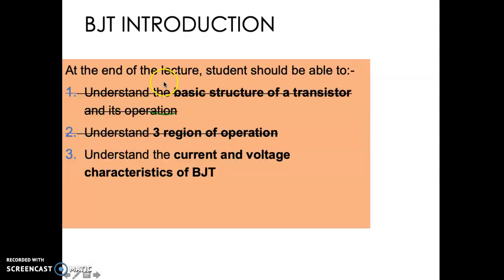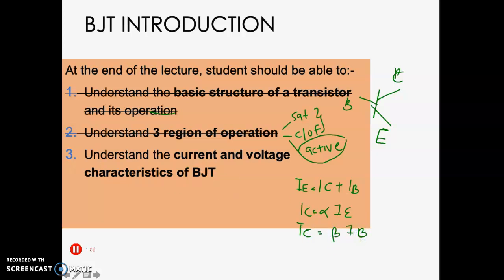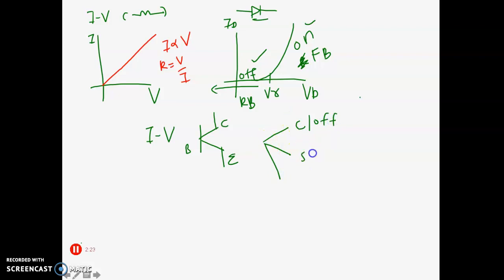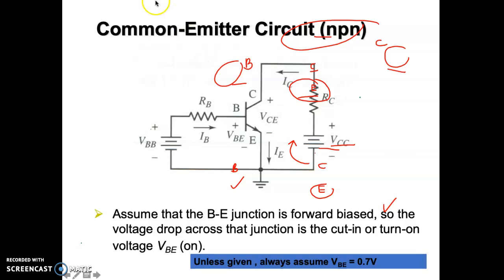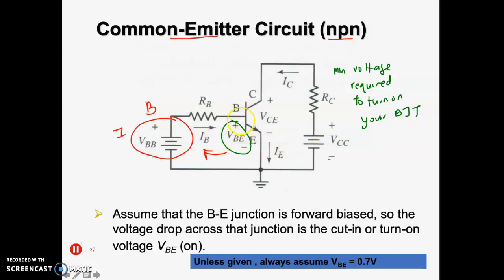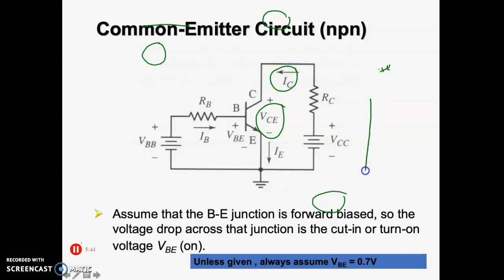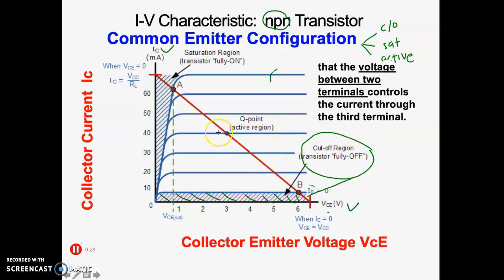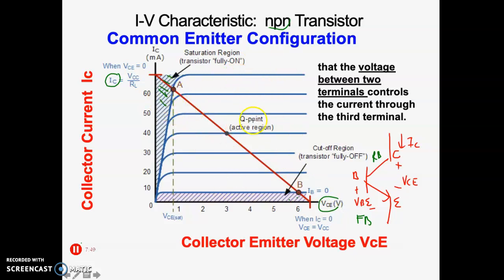IV Characteristic of BJT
Current and voltage characteristics of BJT (NPN)

6:25: During cutoff (BE & BC reverse bias) - Ic will be very small - then it will lead to higher output voltage (There little current but lots of voltage)

7:45 During saturation  (BE & BC forward bias)- high Ic but leads to lower output voltage (There is little voltage but lots of current)

do let me know if you have any question. we will discuss in gmeet insyaAllah.